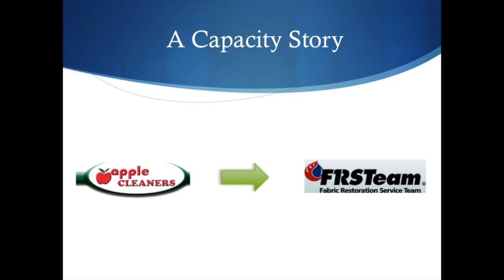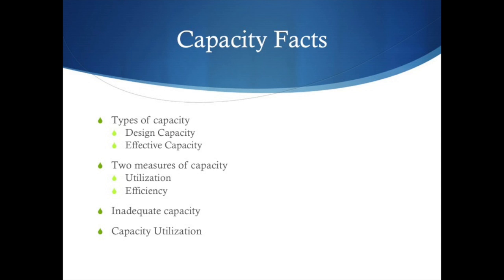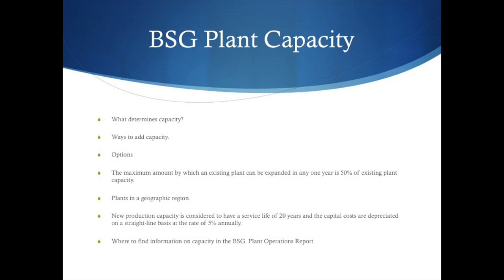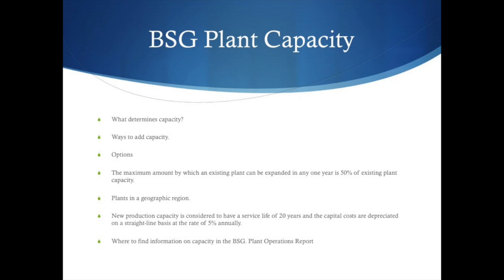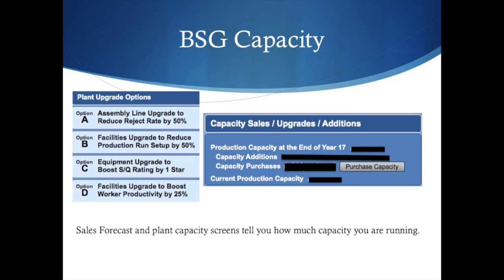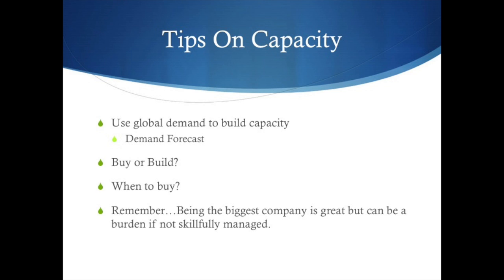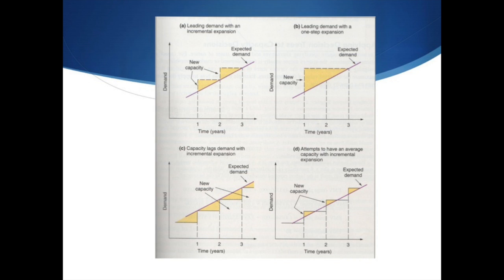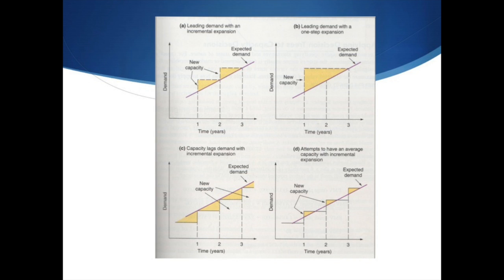CapacityPresentation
This video is about CapcaityPresentation